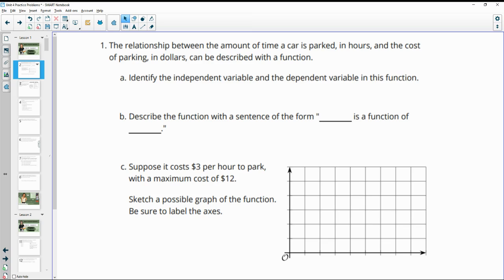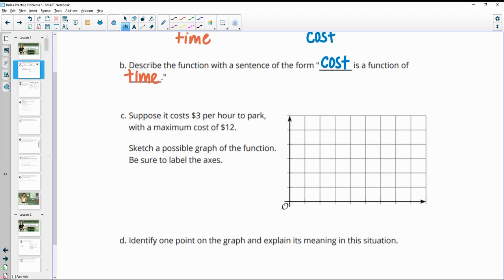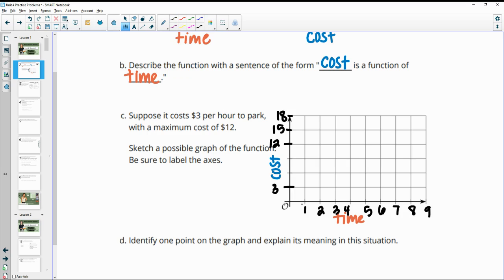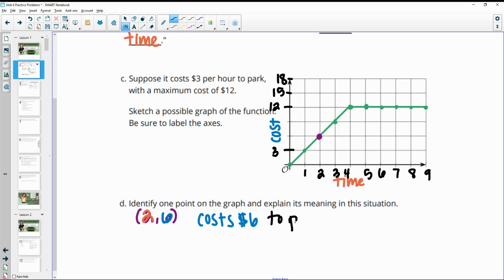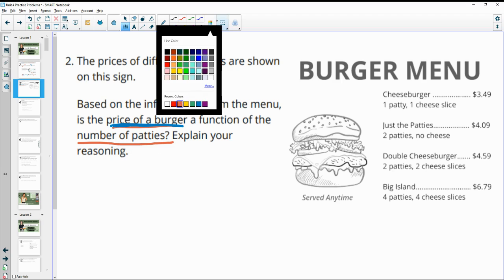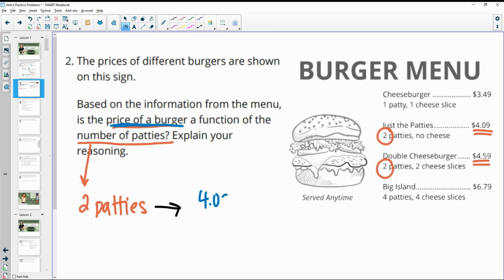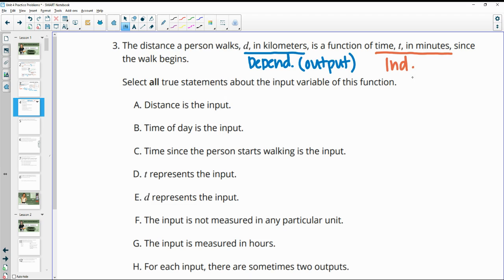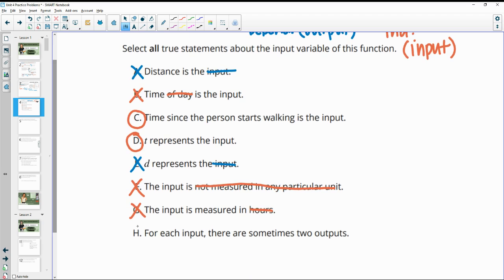Unit 4 Lesson 1 Practice Problems IM® Algebra 1TM authored by Illustrative Mathematics®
Lesson Title: Describing and Graphing Situations

Common Core Standards in This Lesson:
CCSS.HSF-IF.A.1
CCSS.HSF-IF.B.4
CCSS.MP1
CCSS.MP4
CCSS.MP6